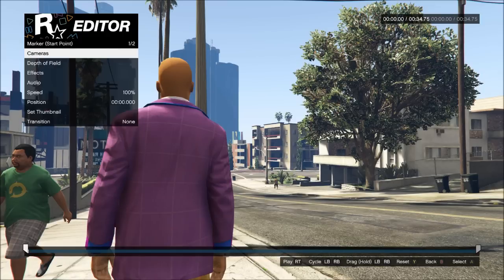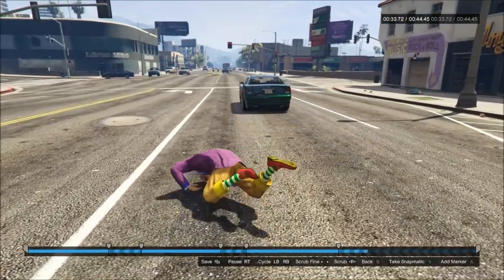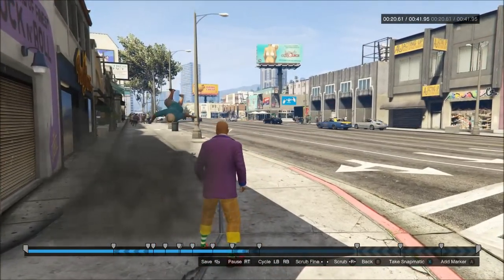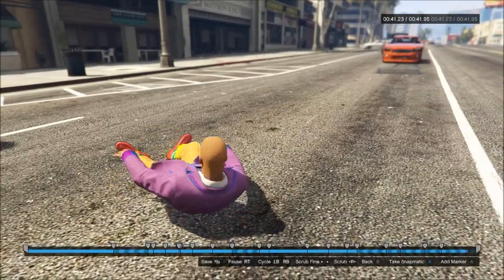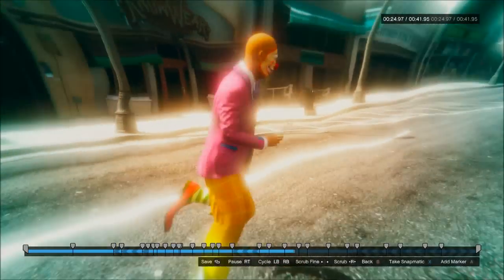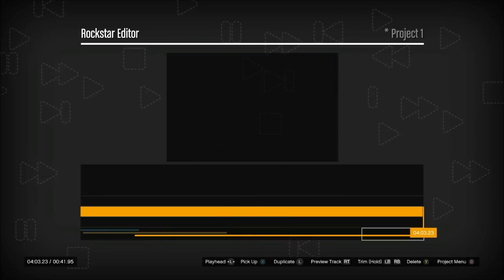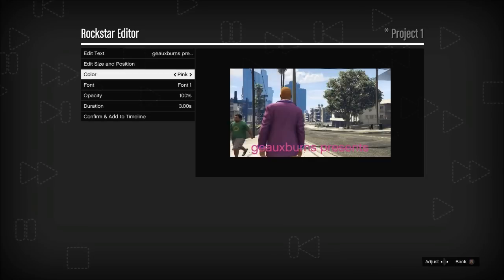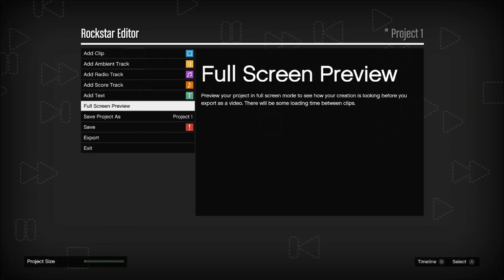GTA Online: Rockstar Editor Tutorial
Rockstar Editor now on Xbox One and PlayStation 4 courtesy of Freemode Events Update in Grand Theft Auto Online.

XBL: geauxburns

PSN: geauxburns